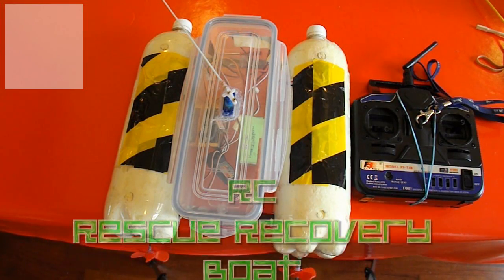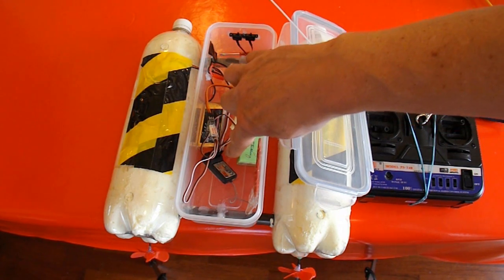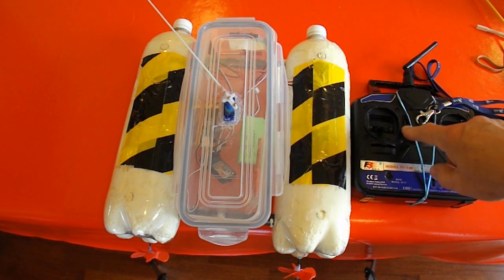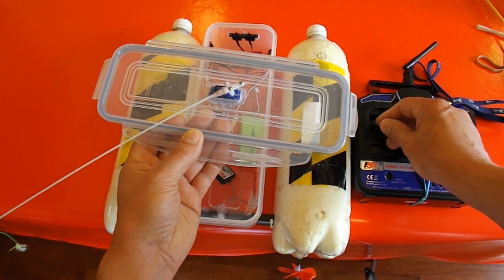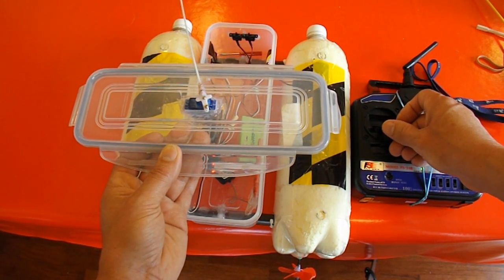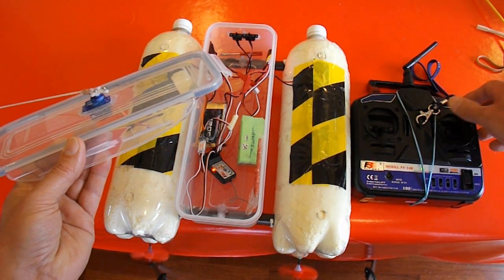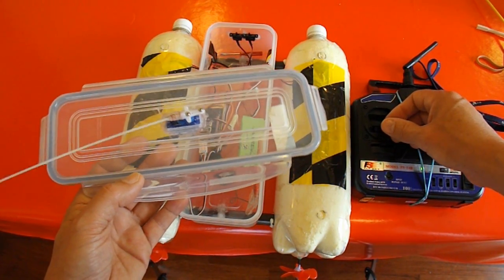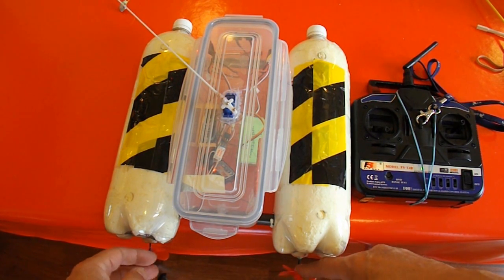RC Rescue Recovery Boat Part #14 - RC controls re-organised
Before I put the boat back on the lake with the new soldered prop shafts I have changed around the RC controls a bit.

Main components
Plastic pop bottles
Expanding foam
Hair Drier motors
Propeller from garden fan ornament

V-Tail mixer
LiPo Battery bag
2S LiPo Battery
10A ESC Brushed Reverse Speed Controller 2KHz 5V 1A PPM Boat Without Brake

Main Tools
Hot Glue Gun
Sharp knife
Soldering iron